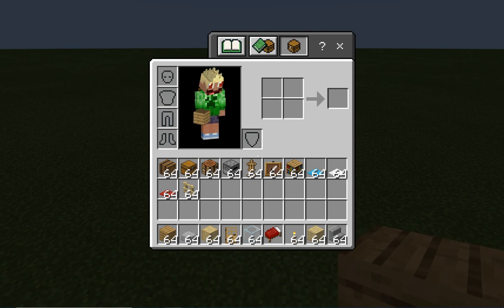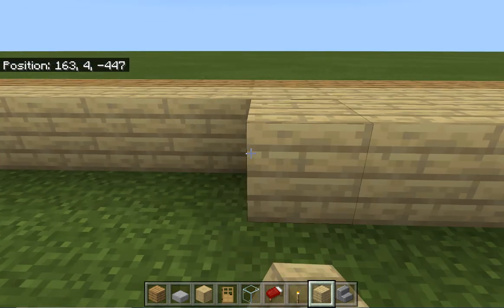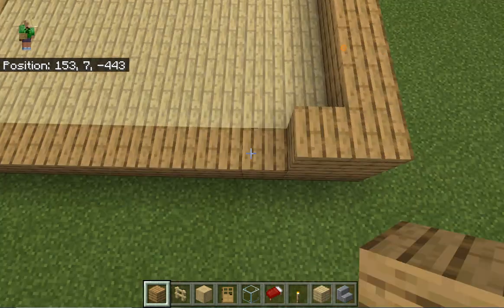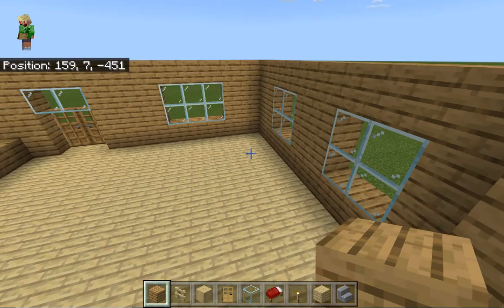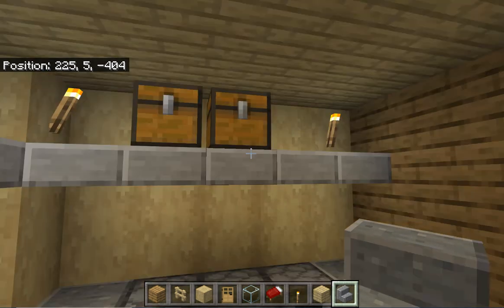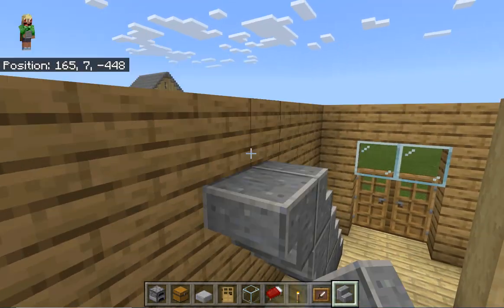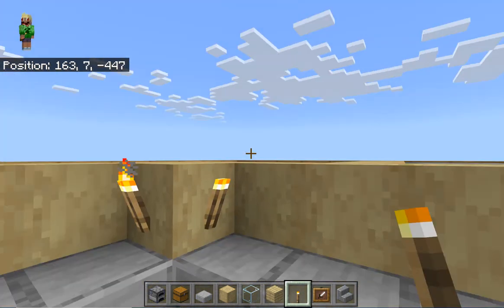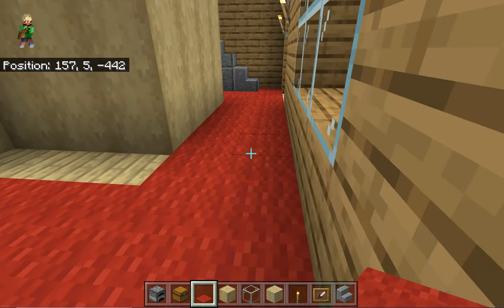How to Build a House in Minecraft, Part 1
In this video I show you how to start building a house in Minecraft.